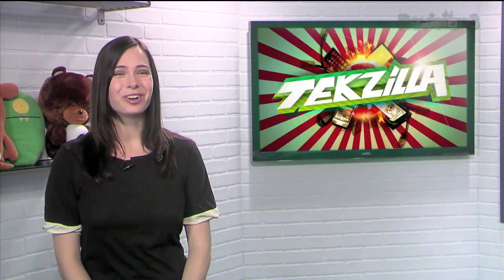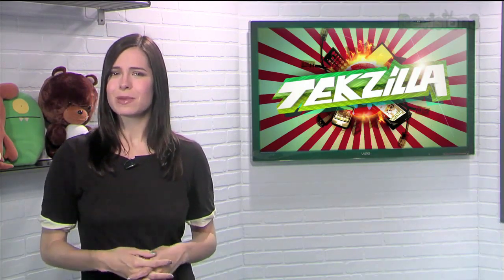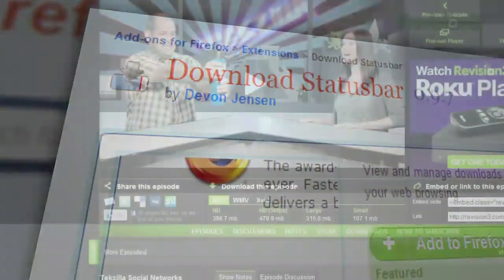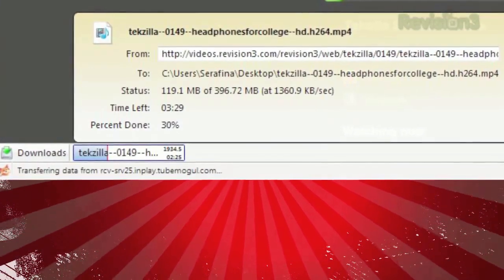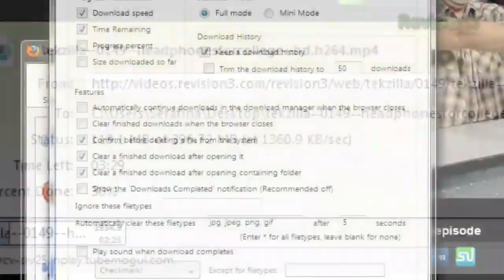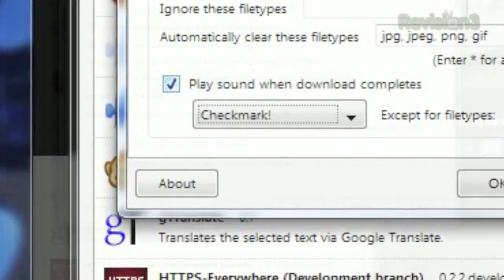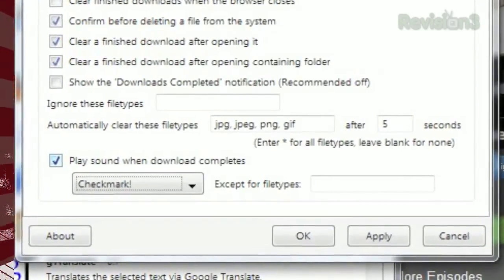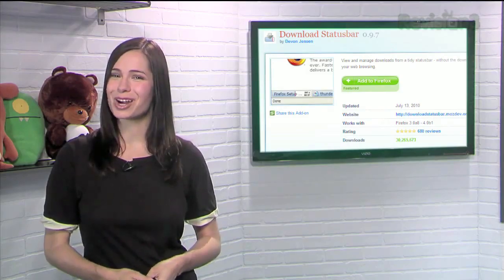Download Status Bar for Firefox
View and manage downloads from a tidy statusbar - without the download window getting in the way of your web browsing.